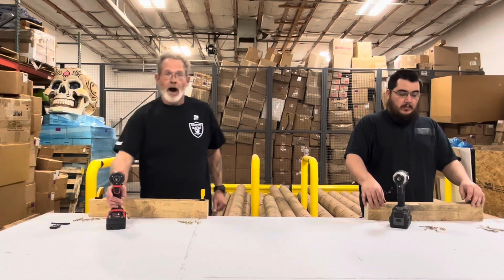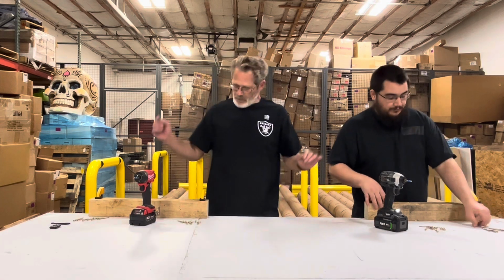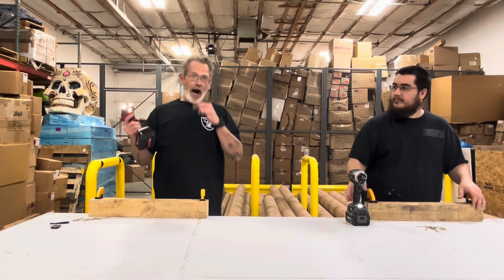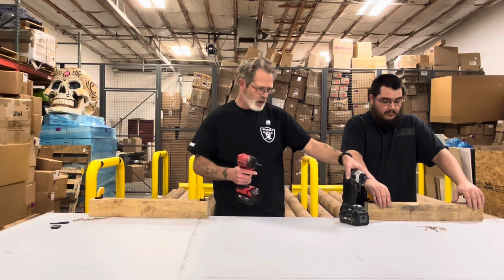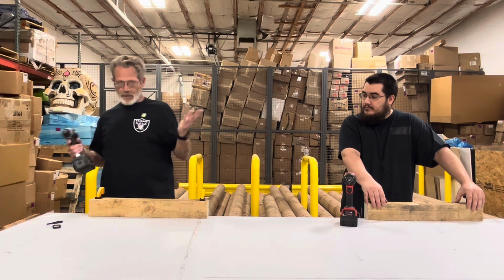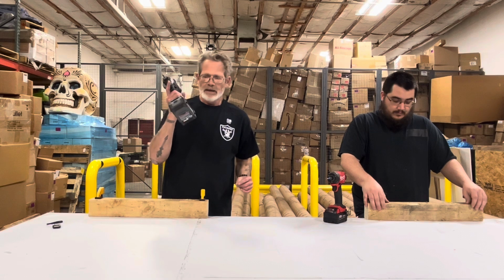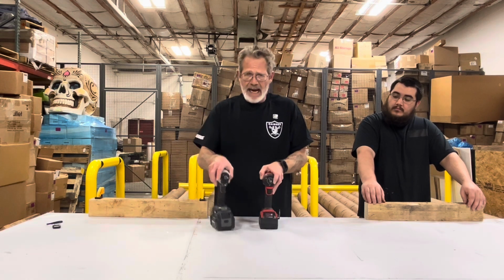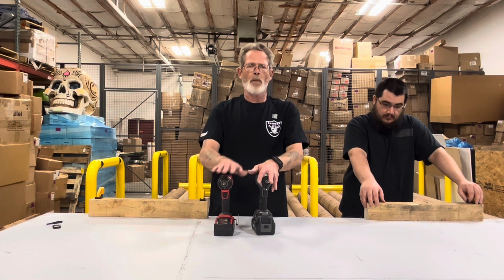Milwaukee vs Flex!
In this video, my coworker and I do head to head comparison between the quick eject Flex impact driver, and the GEN 4 Milwaukee impact driver.
We each drive, 10 2 1/2 inch T25 screws into a piece of wood, then we switch tools on repeat. Then we explain which one was more comfortable for us to use and why.